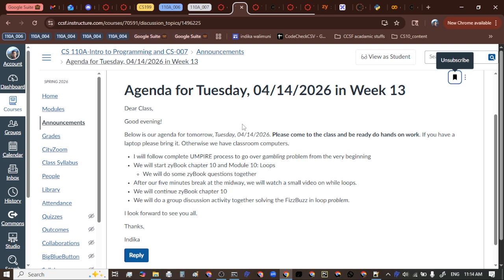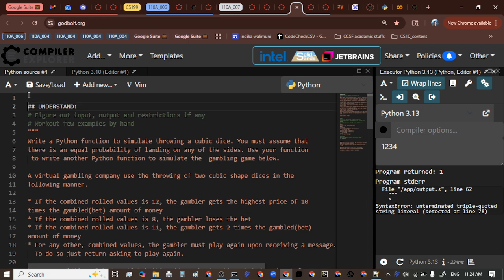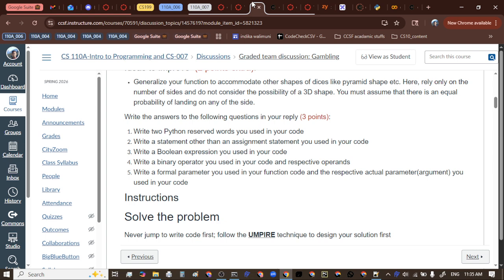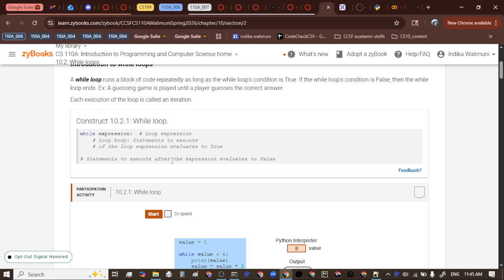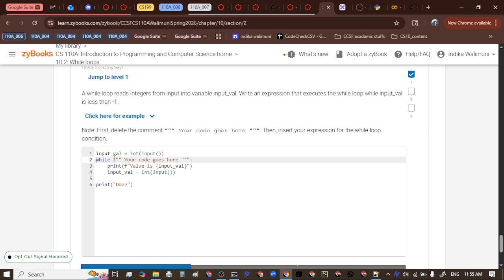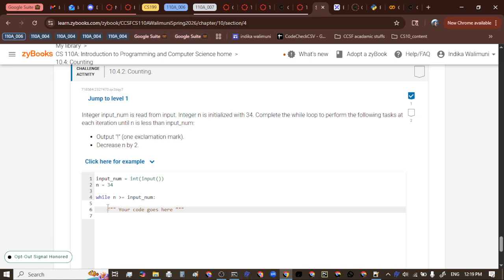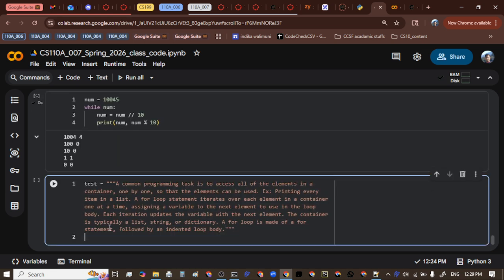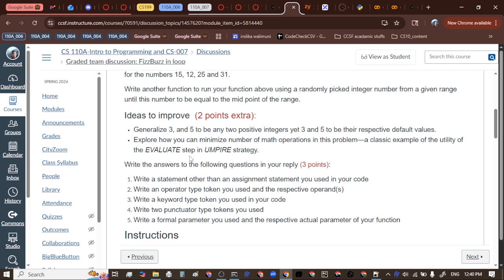Week 13 Day 1 lecture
CS 110A Tuesday April 14 2026 lecture.
Note that I removed recording of the video quiz to avoid potential copyrights violations.